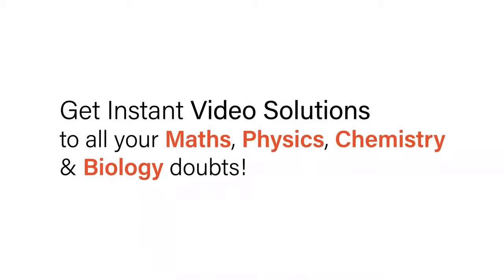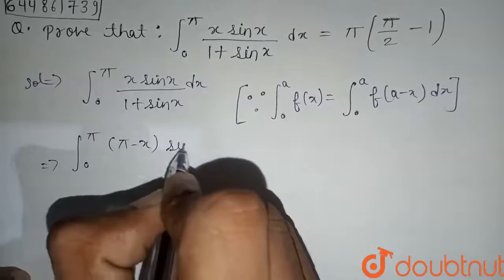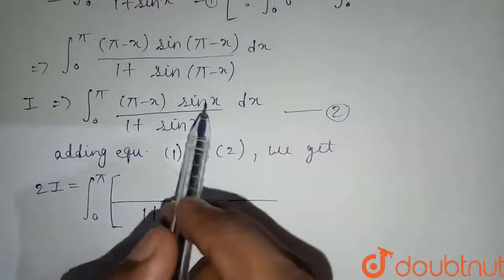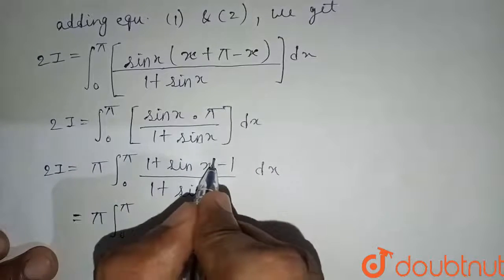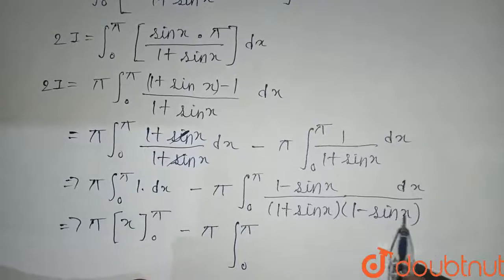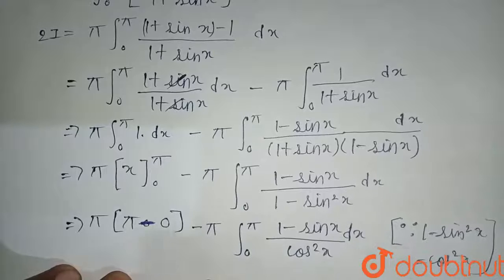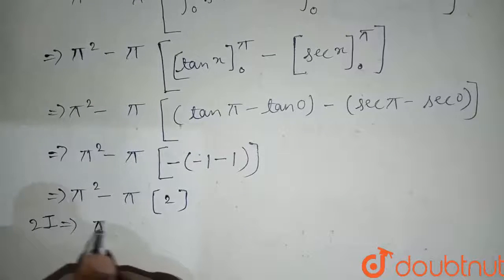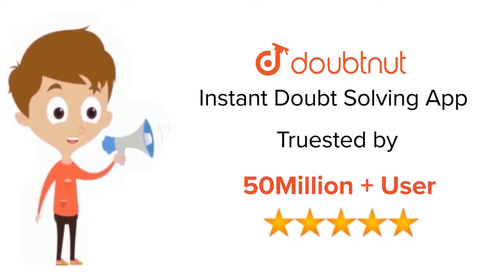Prove that :int_(0)^(pi) (x sin x)/(1+sinx) dx=pi((pi)/(2)-1) | 12 | INTEGRATION | MATHS | NAGEE...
Prove that :int_(0)^(pi) (x sin x)/(1+sinx) dx=pi((pi)/(2)-1)
Class: 12
Subject: MATHS
Chapter: INTEGRATION
Board:CBSE

👉 Have Any Query? Ask Us.